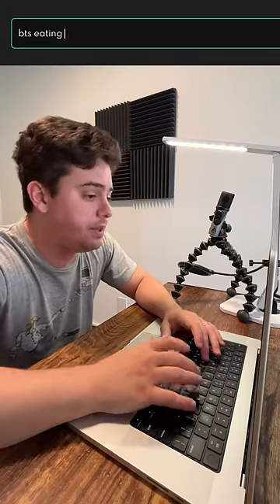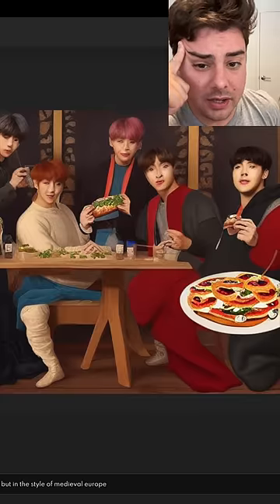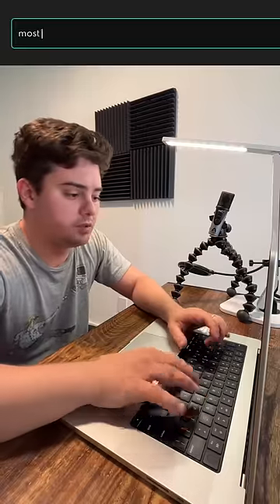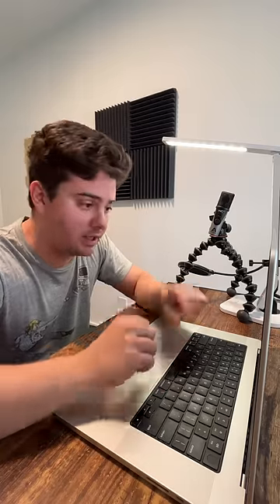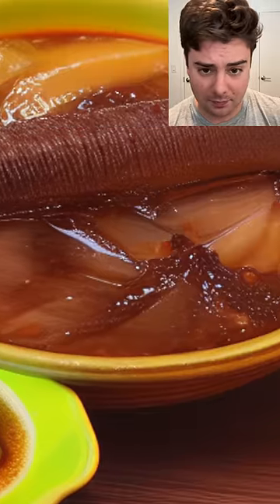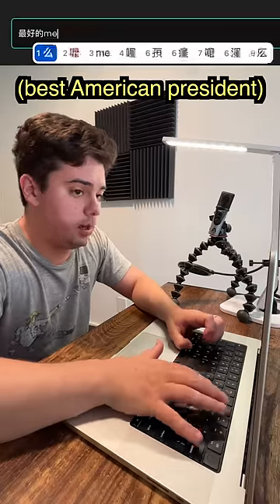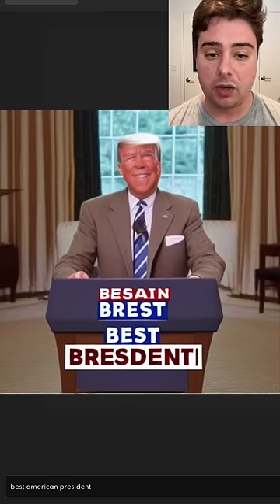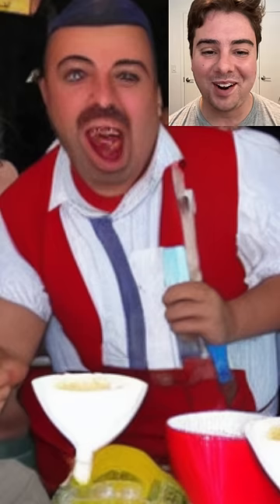AI Reacts to Human Culture (you’ll be shocked)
So there’s this new AI image generation technology lets you generate brand new images of literally whatever you want. Based on billions of existing images from all around the internet in every country on earth, It lets you generate brand new images from a text description in whatever language you want. So I had some fun playing with similar queries in different languages.

LEARN A FOREIGN LANGUAGE WITH MY METHOD!